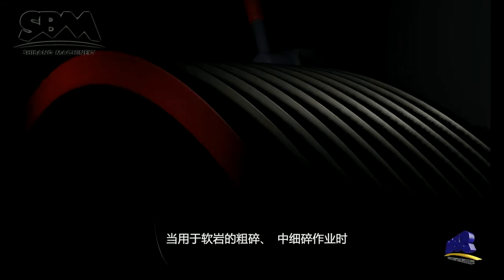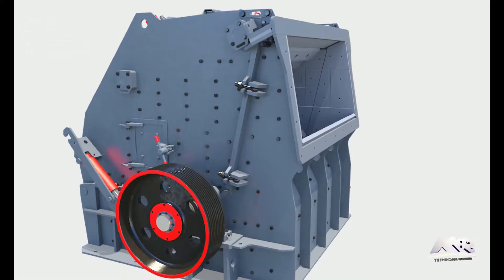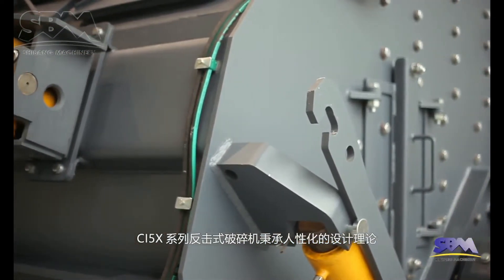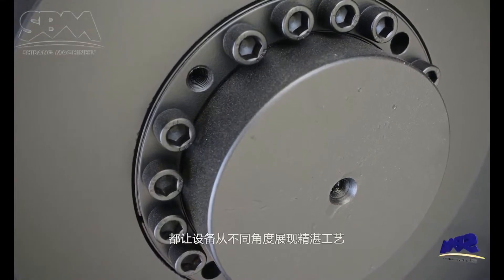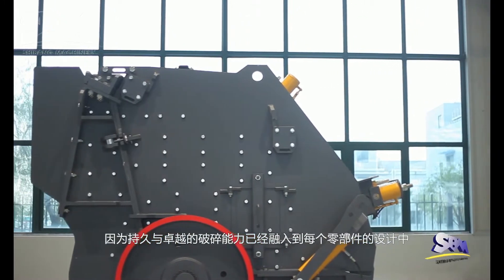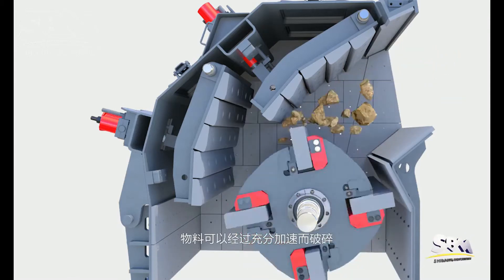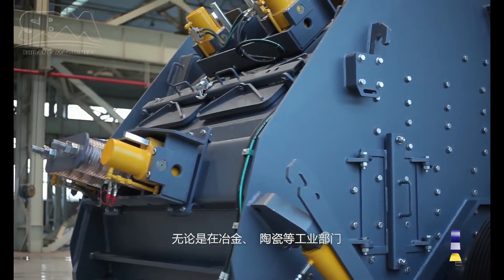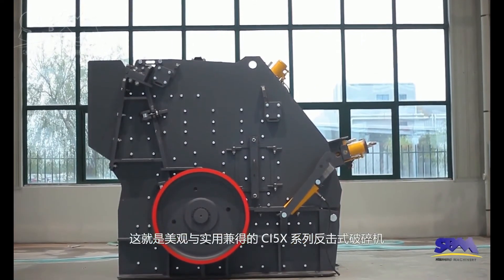ﻛﺴﺎرة ﺗﺼﺎدﻣﯿﺔ CI5X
ﻟﺘﻠﺒﯿﺔ ﻣﺘﻄﻠﺒﺎت اﻟﻤﺴﺘﺨﺪﻣﯿﻦ ﻣﻦ أﺟﻞ ﺗﺤﻘﯿﻖ أرﺑﺎح ﻋﺎﻟﯿﺔ ، واﻧﺨﻔﺎض اﻟﺘﻜﺎﻟﯿﻒ ، وﺗﻮﻓﯿﺮ اﻟﻄﺎﻗﺔ ، واﻟﺘﻐﻠﺐ ﻋﻠﻰ أوﺟﮫ اﻟﻘﺼﻮر ﻓﻲ ﻣﻌﺪات اﻟﺘﻜﺴﯿﺮ اﻟﺘﻘﻠﯿﺪﯾﺔ ﻣﺜﻞ إﺟﺮاءات اﻟﺘﺸﻐﯿﻞ اﻟﻤﻌﻘﺪة وﻛﻔﺎءة اﻟﺘﻜﺴﯿﺮ اﻟﻤﻨﺨﻔﻀﺔ ، طﻮرت ﺷﺮﻛﺔ SBM اﻟﺠﯿﻞ اﻟﺠﺪﯾﺪ ﻣﻦ اﻟﺨﺎﻣﺎت ﻋﺎﻟﯿﺔ اﻟﻜﻔﺎءة واﻟﻤﺘﻮﺳﻄﺔ آﻟﺔ اﻟﺘﻜﺴﯿﺮ - ﻛﺴﺎرة ﺗﺼﺎدﻣﯿﺔ .CI5X ھﺬا اﻟﻜﺴﺎرة اﻟﺘﺼﺎدﻣﯿﺔ ھﻲ اﻟﻤﻨﺘﺞ اﻟﻤﺜﺎﻟﻲ ﻟﻠﺘﺮﻗﯿﺔ ﻵﻻت اﻟﺘﻜﺴﯿﺮ اﻟﺘﻘﻠﯿﺪﯾﺔ.

مواصفات المنتج: ﺗﻜﺎﻣﻞ أﺣﺪث اﻹﻧﺠﺎزات اﻟﻌﻠﻤﯿﺔ ، اﻟﺪوار اﻟﺜﻘﯿﻠﺔ ﻣﻊ اﻟﺠﻤﻮد اﻟﺪوار اﻟﻜﺒﯿﺮ واﻟﺪﻗﺔ اﻟﻌﺎﻟﯿﺔ ، وﻛﻔﺎءة أﻋﻠﻰ ﺳﺤﻖ
ﺣﺠﻢ اﻟﻤﺪﺧﻼت: 1300-0 ﻣﻢ
اﻟﺴﻌﺔ: 2000-250 طﻦ ﺑﺴﺎﻋﺔ
اﻟﻤﻮاد: اﻟﺤﺠﺮ اﻟﺠﯿﺮي ، اﻟﻔﻠﺴﺒﺎر ، اﻟﻜﺎﻟﺴﯿﺖ ، اﻟﺘﻠﻚ ، اﻟﺒﺎرﯾﺖ ، اﻟﺪوﻟﻮﻣﯿﺖ ، اﻟﻜﺎوﻟﯿﻦ ، اﻟﺠﺒﺲ ، اﻟﺠﺮاﻓﯿﺖ ، إﻟﺦ.
اﻟﺘﻄﺒﯿﻖ اﻟﻤﺘﻜﺎﻣﻞ ﻷﺣﺪث إﻧﺠﺎزات اﻟﺒﺤﺚ اﻟﻌﻠﻤﻲ
اﺳﺘﻨﺎداً إﻟﻰ ﺗﺤﻠﯿﻞ اﻟﺘﻔﺎﺻﯿﻞ اﻟﻔﻨﯿﺔ وظﺮوف اﻟﺘﺸﻐﯿﻞ ﻟﻜﺜﯿﺮ ﻣﻦ اﻟﻜﺴﺎرات اﻟﺼﺪﻣﯿﺔ اﻟﻤﺤﻠﯿﺔ واﻷﺟﻨﺒﯿﺔ ، ﻗﺎﻣﺖ ﻛﺴﺎرة ﺗﺼﺎدﻣﯿﺔ CI5X ﺑﺪﻣﺞ اﻟﻌﺪﯾﺪ ﻣﻦ إﻧﺠﺎزات اﻟﺒﺤﺚ اﻟﻌﻠﻤﻲ ، ﻋﻠﻰ ﺳﺒﯿﻞ اﻟﻤﺜﺎل ، ﺗﻠﻚ اﻟﻤﺘﻌﻠﻘﺔ ﺑﻐﺮﻓﺔ اﻟﺘﻜﺴﯿﺮ ، اﻟﺪوار وﺿﺒﻂ اﻟﺠﮭﺎز. وﺑﺎﻟﺘﺎﻟﻲ ، ﻓﺈن ﻋﻤﻠﯿﺔ اﻟﺘﻜﺴﯿﺮ واﻟﺼﯿﺎﻧﺔ ﺗﺼﻞ إﻟﻰ ﻣﺴﺘﻮى أﻋﻠﻰ.

ﻋﺎﻟﯿﺔ ﺳﺤﻖ اﻟﻜﻔﺎءة - اﻟﺪوار اﻟﺜﻘﯿﻠﺔ ﻣﻊ اﻟﻘﺼﻮر اﻟﺬاﺗﻲ اﻟﺮوﺗﺎري ودﻗﺔ ﻋﺎﻟﯿﺔ
ﺗﺘﺒﻨﻰ اﻟﻜﺴﺎرة اﻟﺘﺼﺎدﻣﯿﺔ CI5X اﻟﺪوار اﻟﺜﻘﯿﻞ ﻣﻊ اﻟﻘﺼﻮر اﻟﺬاﺗﻲ اﻟﺪوار واﻟﺪﻗﺔ اﻟﻌﺎﻟﯿﺔ. ﻓﻲ ﻧﻔﺲ اﻟﻮﻗﺖ ، إﻧﮭﺎ ﻣﺠﮭﺰة ﺑﻤﺤﺎﻣﻞ ﻋﺎﻟﯿﺔ اﻟﺠﻮدة ، ﺗﻀﻤﻦ اﻟﺪﻗﺔ واﻟﻘﺪرة اﻟﻜﺒﯿﺮة ﻋﻠﻰ ﻋﻘﺪ اﻟﺪوار. ﻟﺬﻟﻚ ، ﯾﻤﻜﻦ ﺳﺤﻖ اﻟﻤﻮاد ﺑﺎﻟﻜﺎﻣﻞ. ﻧﺴﺒﺔ اﻟﺘﻜﺴﯿﺮ أﻛﺒﺮ.

ﻧﻈﺎم اﻟﺘﺸﻐﯿﻞ اﻟﮭﯿﺪروﻟﯿﻜﻲ ﻣﺘﻌﺪد اﻟﻮظﺎﺋﻒ ﺗﺤﺴﯿﻦ ﻛﻔﺎءة اﻟﻌﻤﻞ
ﯾﺴﺘﺨﺪم اﻟﻜﺴﺎرة اﻟﺘﺼﺎدﻣﯿﺔ CI5X ﻧﻈﺎم اﻟﺘﺸﻐﯿﻞ اﻟﮭﯿﺪروﻟﯿﻜﻲ ﻣﺘﻌﺪد اﻟﻮظﺎﺋﻒ اﻟﺬي ﯾﺘﻤﯿﺰ ﺑﺪﻗﺔ ﺿﺒﻂ ﻋﺎﻟﯿﺔ وﺳﺮﻋﺔ ﻋﺎﻟﯿﺔ. وﻓﻲ اﻟﻮﻗﺖ ﻧﻔﺴﮫ ، ﯾﺼﺒﺢ اﺳﺘﺒﺪال واﺳﺘﺒﺪال ﻛﺘﻞ اﻟﻤﻄﺮﻗﺔ واﻟﺘﺄﺛﯿﺮ وﺗﺴﻮﯾﺔ ﺗﻔﺮﯾﻎ اﻟﺘﻔﺮﯾﻎ أﺳﮭﻞ ، ﻣﻤﺎ ﯾﺆدي إﻟﻰ ﻣﺰﯾﺪ ﻣﻦ ﺧﻔﺾ اﻟﺘﻜﺎﻟﯿﻒ ﻋﻠﻰ اﻟﻌﻤﺎﻟﺔ واﻟﻮﻗﺖ.

ﺗﻜﺴﯿﺮ اﻟﻜﺴﻮة اﻟﻐﺮﻓﺔ ﺿﻤﺎن ﺷﻜﻞ اﻟﻤﻨﺘﺠﺎت اﻟﻨﮭﺎﺋﯿﺔ
إن ﻏﺮﻓﺔ ﺗﻜﺴﯿﺮ اﻟﻜﺴﺎرة اﻟﺘﺼﺎدﻣﯿﺔ CI5X ﻓﻌﺎﻟﺔ. اﻟﻤﻮاد ﯾﻤﻜﻦ ﺳﺤﻘﮭﺎ ﻋﺪة ﻣﺮات داﺧﻞ اﻟﻐﺮﻓﺔ. ﺑﻌﺪ اﻟﺘﻜﺴﯿﺮ ، اﻟﻤﻨﺘﺠﺎت اﻟﻨﮭﺎﺋﯿﺔ ﻟﮭﺎ ﺷﻜﻞ ﻣﻜﻌﺐ ﺟﯿﺪ واﻟﺬي ﯾﻤﻜﻦ أن ﯾﺨﺪم ﺑﺸﻜﻞ أﻓﻀﻞ ﻛﻤﺠﺎﻣﯿﻊ ﻋﺎﻟﯿﺔ اﻟﺠﻮدة.

ﻣﻌﺎﻟﺠﺔ رﻗﻤﯿﺔ ، دﻗﺔ أﻋﻠﻰ
ھﻨﺎك ﻋﺸﺮات ﻣﻦ ﺧﻄﻮط أدوات اﻟﺘﺤﻜﻢ اﻟﻌﺪدي. ﯾﺘﻢ اﻟﺘﺤﻜﻢ ﻓﻲ ﺟﻤﯿﻊ اﻟﻌﻤﻠﯿﺎت ﻣﺜﻞ ﻗﻄﻊ اﻷﻟﻮاح اﻟﻔﻮﻻذﯾﺔ ، واﻻﻧﺤﻨﺎء ، واﻟﺘﺨﻄﯿﻂ ، واﻟﻄﺤﻦ ، ورش اﻟﻄﻼء ، ﻋﺪدﯾًﺎ. دﻗﺔ اﻵﻻت ﻋﺎﻟﯿﺔ ، وﺧﺎﺻﺔ ﺑﺎﻟﻨﺴﺒﺔ ﻟﻸﺟﺰاء اﻷﺳﺎﺳﯿﺔ.

إﻣﺪادات ﻛﺎﻓﯿﺔ ﻣﻦ ﻗﻄﻊ اﻟﻐﯿﺎر ، ﻋﻤﻠﯿﺔ ﺧﺎﻟﯿﺔ ﻣﻦ اﻟﻘﻠﻖ
ﺗﺘﺤﻤﻞ SBM ، اﻟﺘﻲ ﺗﻐﻄﻲ أﻋﻤﺎﻟﮭﺎ اﻹﻧﺘﺎج واﻟﻤﺒﯿﻌﺎت ، اﻟﻤﺴﺆوﻟﯿﺔ ﻋﻦ ﻛﻞ آﻟﺔ ﺗﻨﺘﺠﮭﺎ أﻧﻔﺴﻨﺎ. ﯾﻤﻜﻨﻨﺎ أن ﻧﻘﺪم ﻟﻠﻌﻤﻼء اﻟﺨﺪﻣﺎت اﻟﺘﻘﻨﯿﺔ ﺣﻮل اﻟﻤﻨﺘﺠﺎت وﻗﻄﻊ اﻟﻐﯿﺎر اﻷﺻﻠﯿﺔ ﻟﻀﻤﺎن ﺗﺸﻐﯿﻞ ﺧﺎﻟﯿﺔ ﻣﻦ اﻟﻘﻠﻖ.